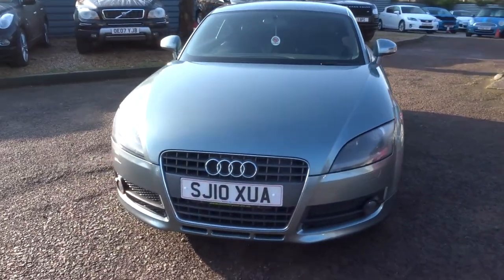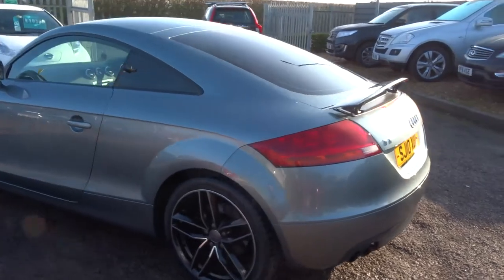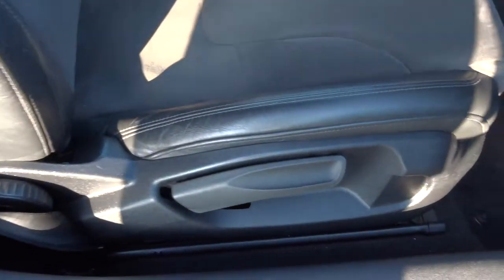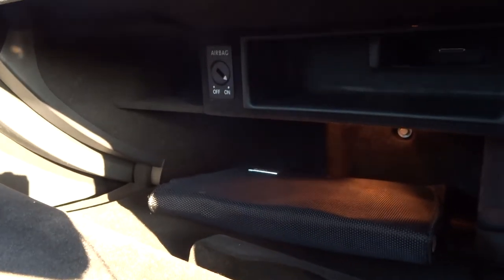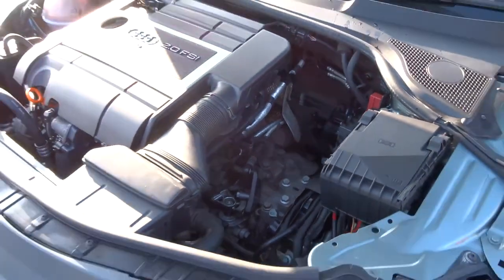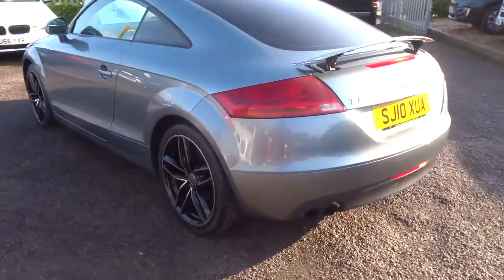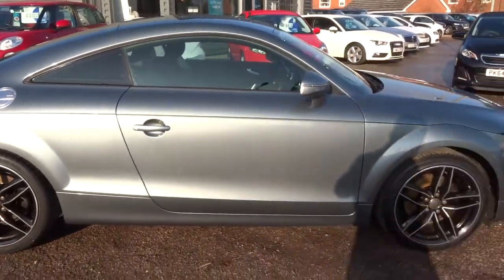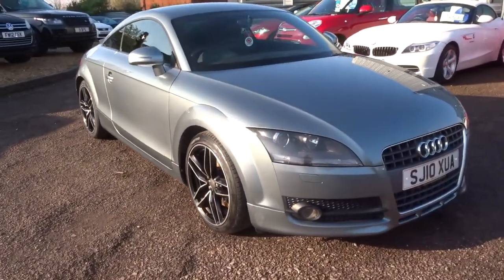Country Car Barford Warwickshire